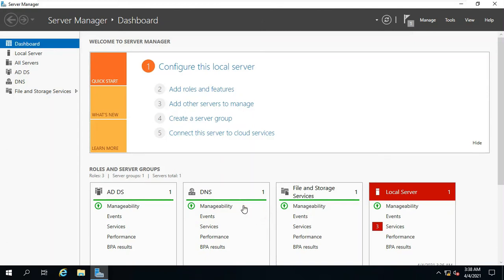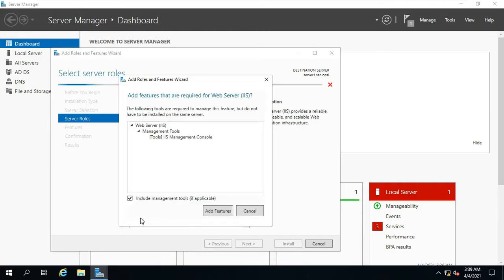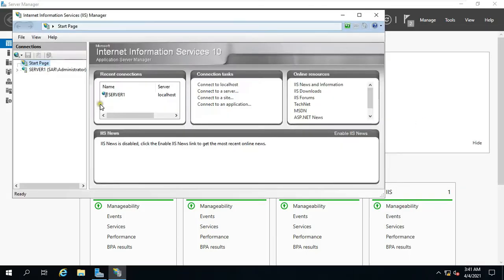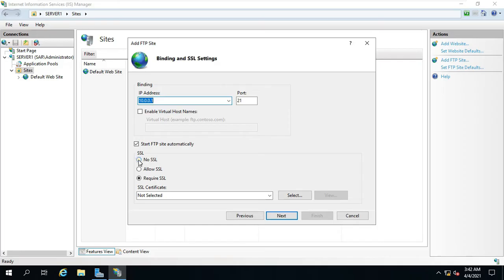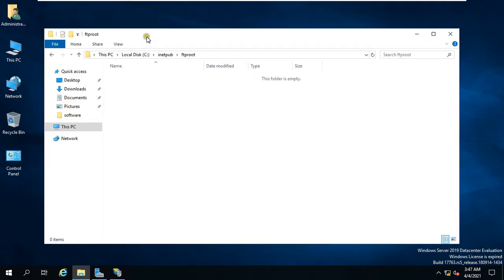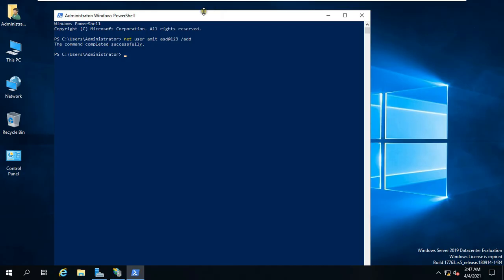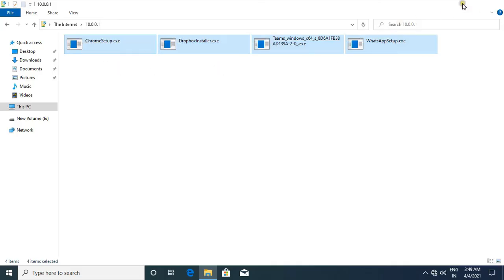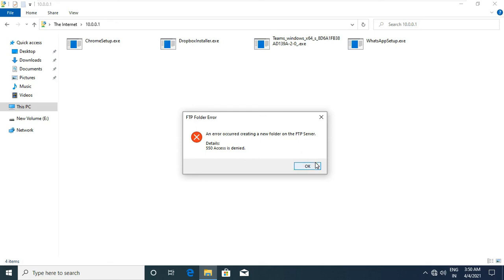How to Install & Configure FTP Server on Windows Server 2019? (Step by Step)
This Video is Show on How to Install & Configure FTP Server on Windows Server 2019? (Step by Step)
FTP Server ko kaise install & configure kare

how to install ftp server on server 2019
how to configure ftp server in windows 2016 (step by step)
configure ftp server 2019
how to configure ftp server in windows 2012 r2 step by step
setup ftp server windows 7
windows server 2019 ftp client
setup ftp server windows 10
how to check if ftp is enabled on windows server
windows free ftp server​
free ftp server​
examples of ftp sites​
free ftp hosting service​
ftp websites list​
top ftp sites​
free sftp server windows 10​
free public ftp sites​
How do I configure FTP in IIS?
What is the use of FTP?
What is the difference between HTTP and FTP?
Which is the best open source FTP client?
What is the IP address for FTP?
ftp server
smtp
ftp client
telnet
ftp full form
filezilla
ftp download
ftp bits goa
What is FTP (Hindi)I FTP क्या है ?